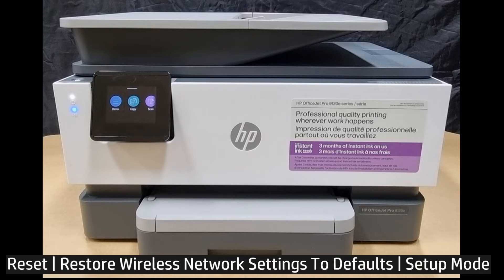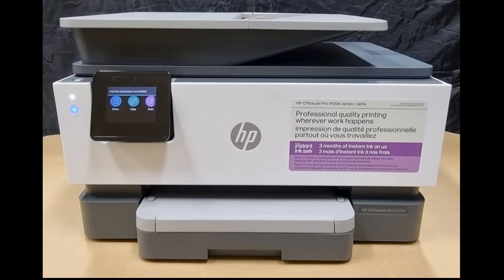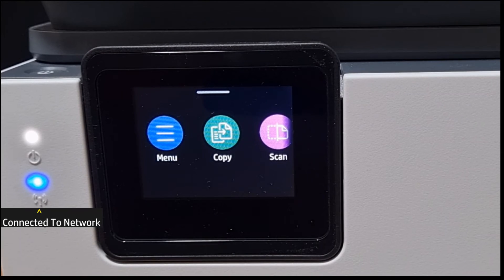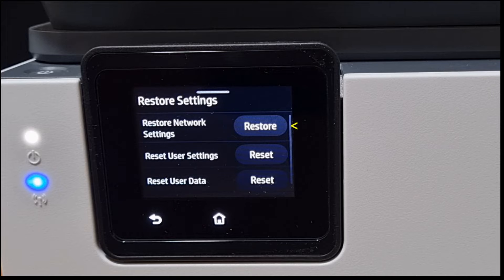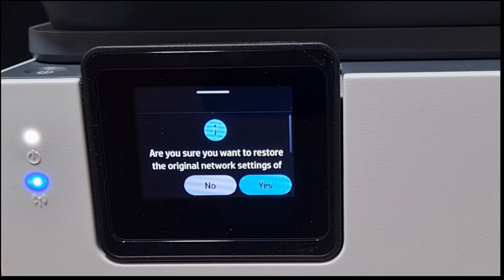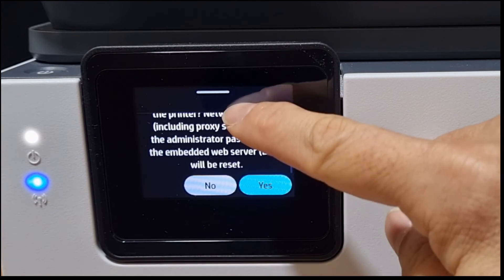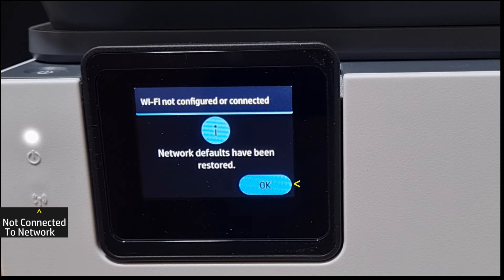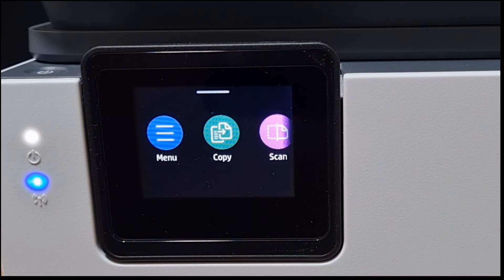HP OfficeJet Pro 9120e 9122e 9125e 9128e Printer Reset Restore wireless network settings to defaults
This tutorial shows how to Reset | Restore the Wireless network settings to Defaults | Setup Mode on the HP OfficeJet Pro 9125e Printer.

However, it is also applicable to the HP OfficeJet Pro 9120 | 9122 | 9128 Printer Series.